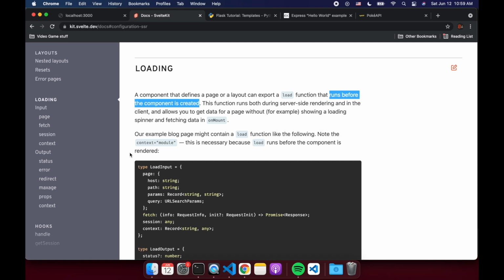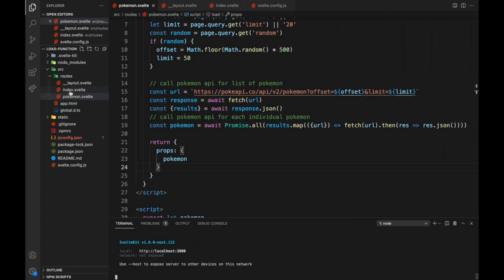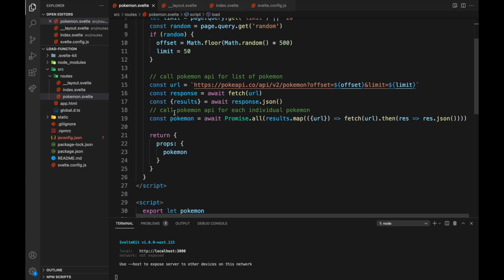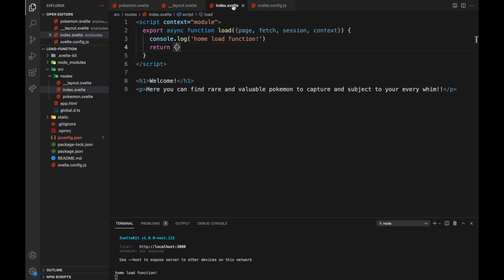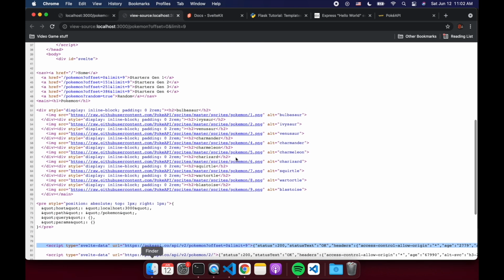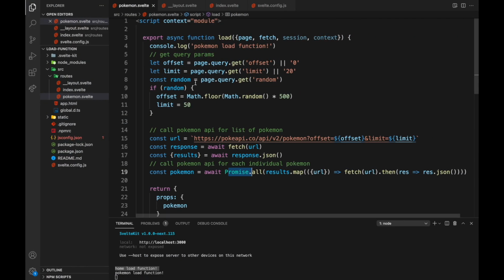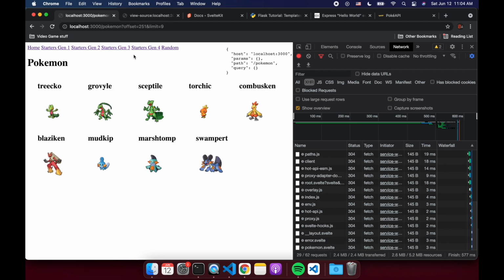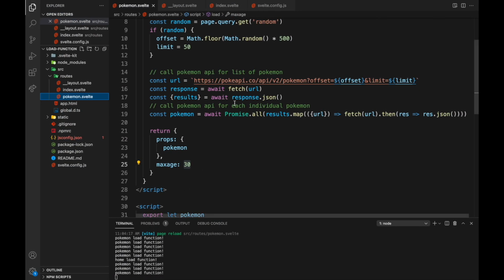Intro to Load Function (+ Server/Client Router) [OUTDATED]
NOTE: DO NOT put your passwords in the load function!

Load function can be kinda confusing since it runs on both the client and server but otherwise it's kinda like the controller in MVC frameworks (like Django & Ruby on Rails).